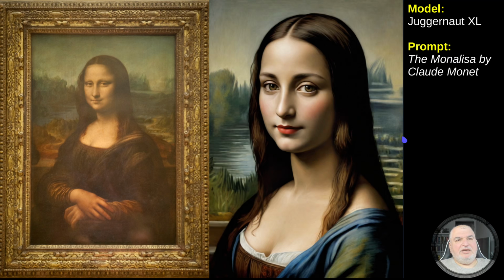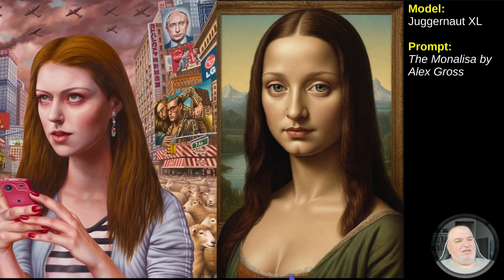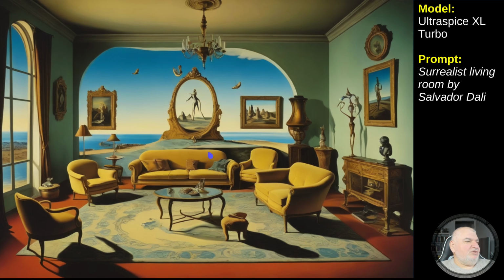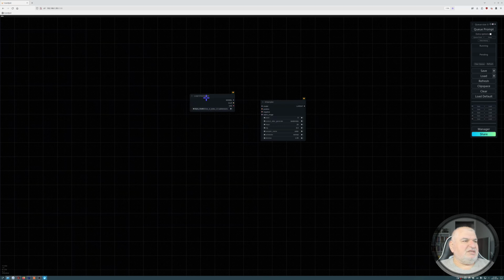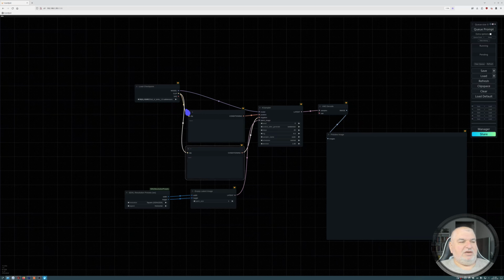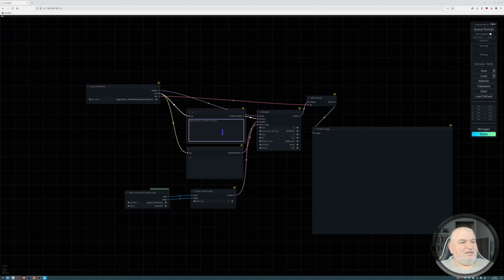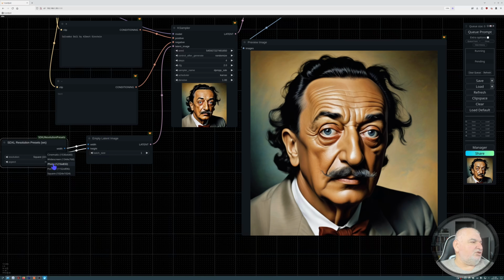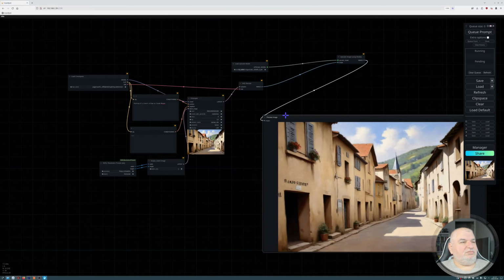The Mona Lisa by Picasso, and other experiments in AI Art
This video uses ComfyUI